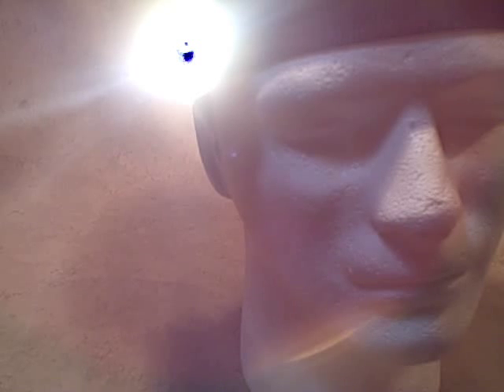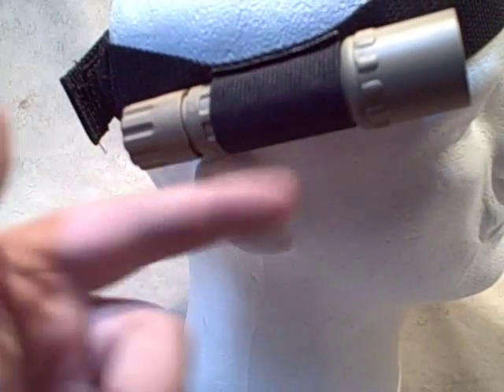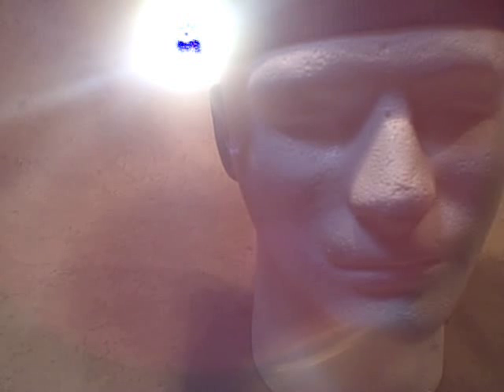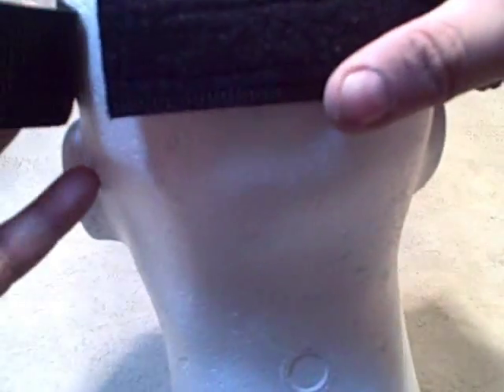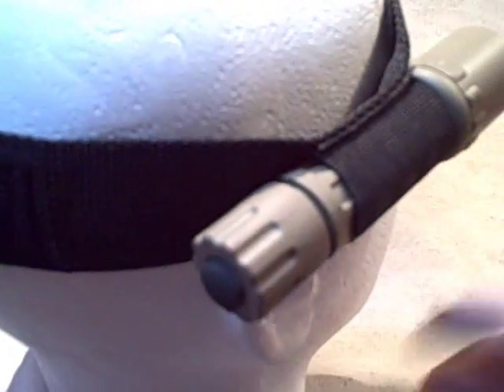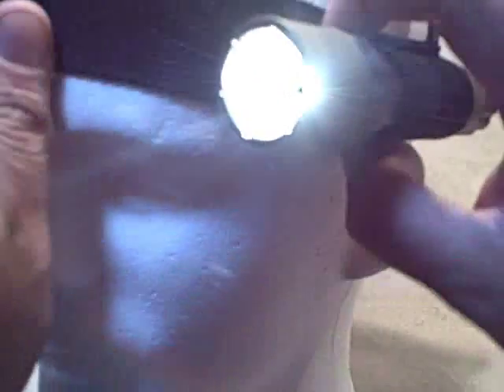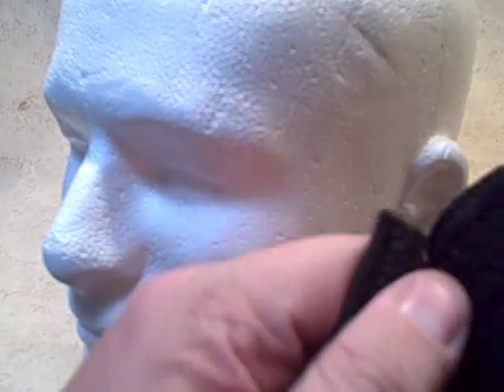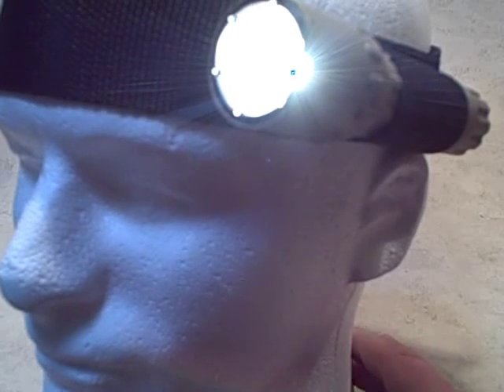SureFire V80 Headband Flashlight Mount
We look at a SureFire V80 Headband Flashlight Mount